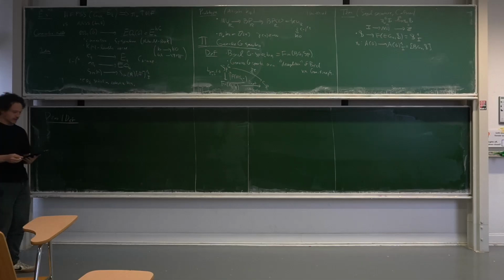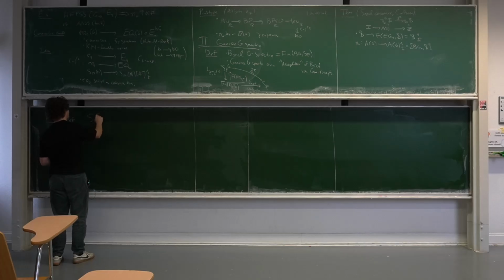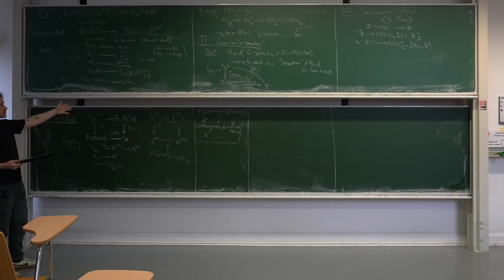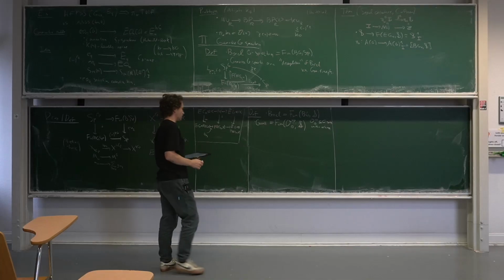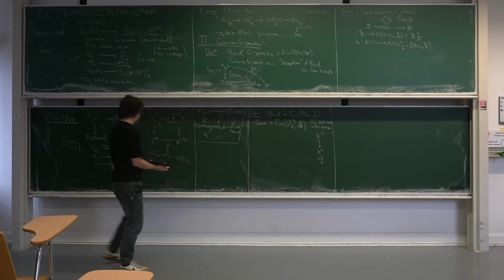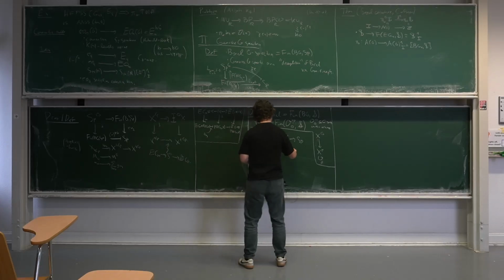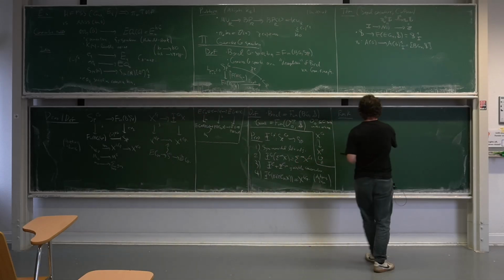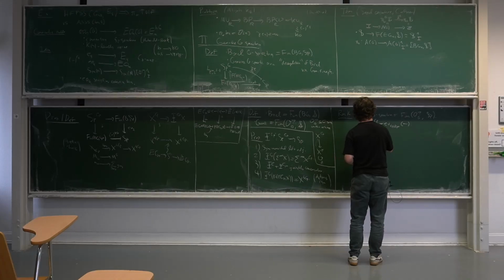Christian Carrick: Foundations of G-spectra and the Real bordism spectrum (Lecture 3.1)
This is the first half of the third lecture of a minicourse on "Real-oriented homotopy theory and the theorems of Hill–Hopkins–Ravenel" held by Christian Carrick at the University of Bonn in spring 2026.

Abstract: I will give six lectures on the Hill—Hopkins—Ravenel solution to
the Kervaire invariant one problem. I will attempt to emphasize two key
points that don’t feature prominently in their article. The first is the
study of higher real K-theories: these are the fixed points of Morava
E-theories with respect to finite subgroups of the Morava stabilizer
group. Hill—Hopkins—Ravenel set out to understand the homotopy fixed point
spectral sequences (HFPSS) of higher real K-theories, and they proved a
number of results on the action of finite groups on Lubin—Tate spaces and
on differentials in the HFPSS that have not appeared fully in print. These
results beautifully inspired their detour through Real-oriented homotopy
theory, which removed the need for higher real K-theories in their
solution altogether.

The second point concerns the technical foundations of genuine equivariant
homotopy theory needed in their solution. The work of Hill—Hopkins—Ravenel
inspired a renaissance in the foundations of equivariant and parametrized
homotopy theory, and their norm functor gave rise to the study of
parametrized monoidal structures. I will attempt to revisit their work
from the point of view of these developments. I will finish the course by
discussing developments in Real-oriented homotopy theory following
Hill--Hopkins--Ravenel. Their detour through Real-oriented homotopy can be
seen as providing good connective models of higher real K-theories, and
the study of these connective models - especially through the slice
spectral sequence of Hill--Hopkins--Ravenel - has brought about an
explosion of progress in chromatic homotopy theory at the prime 2. I will
discuss this progress as well as future directions and possibilities at
odd primes.

Christian will publish lecture notes on his website carrickchristian.github.io.